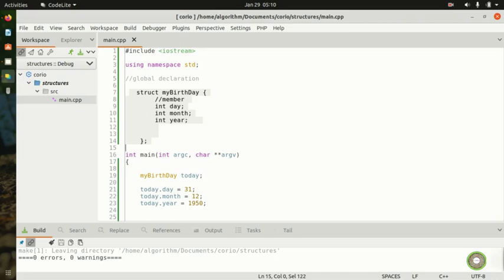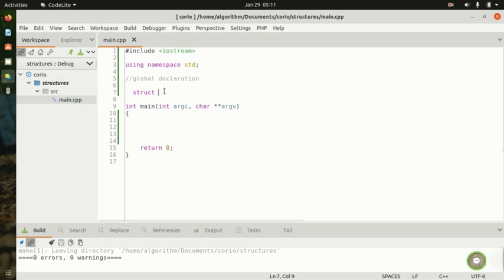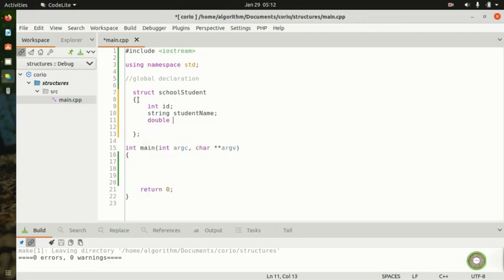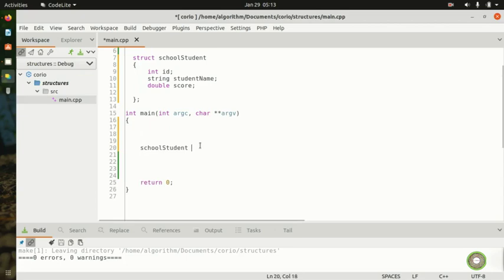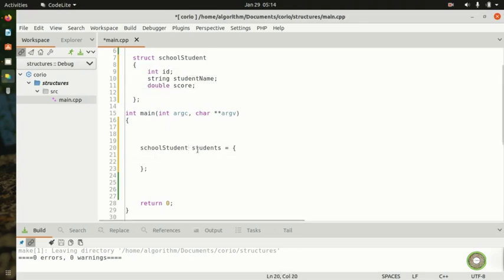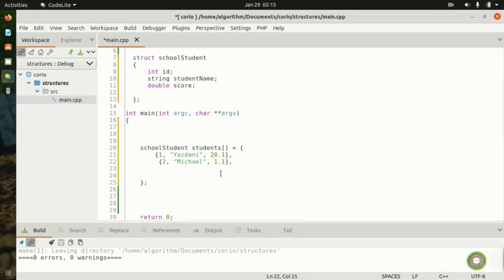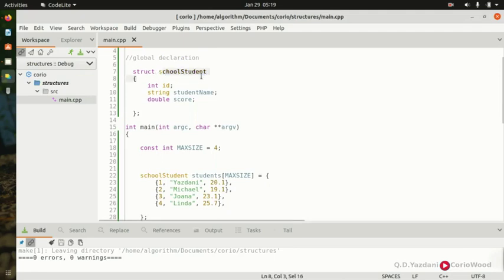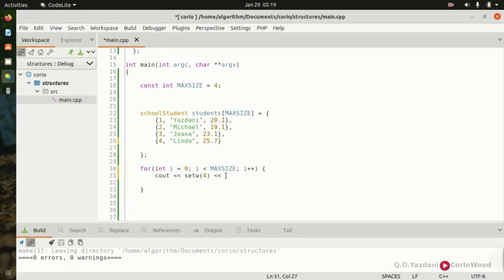How to use arrays with Struct in C++ | Learn C++ Structures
Learn C++ structures, how to use arrays with struct in C++?